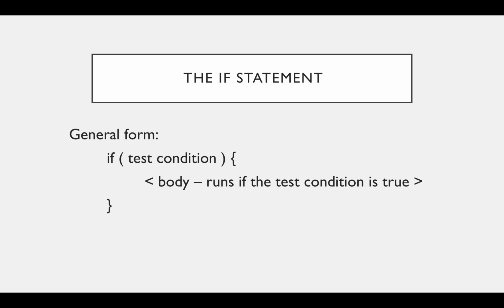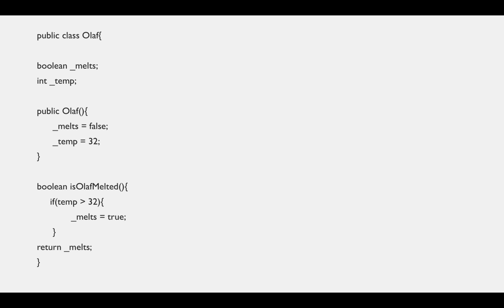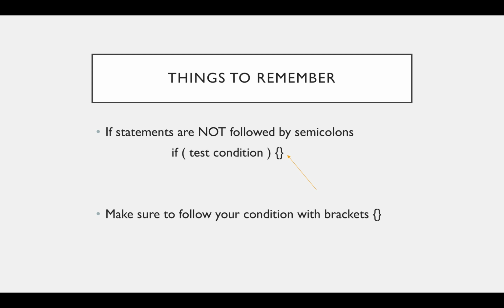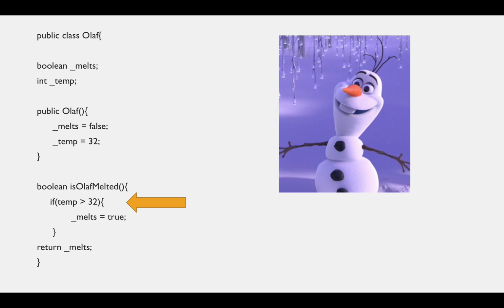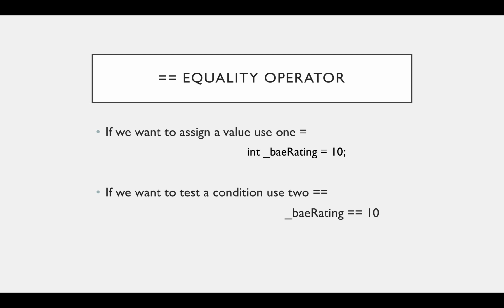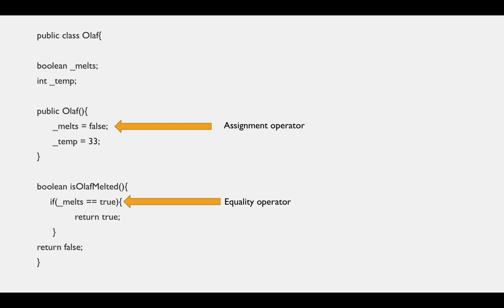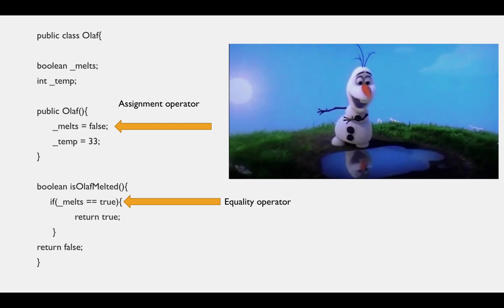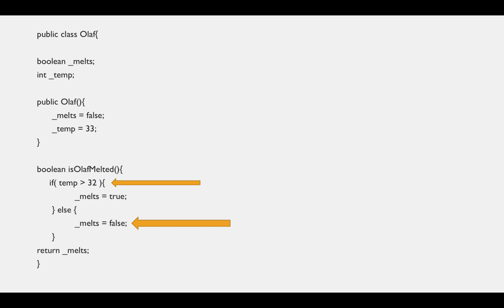If Else Statements